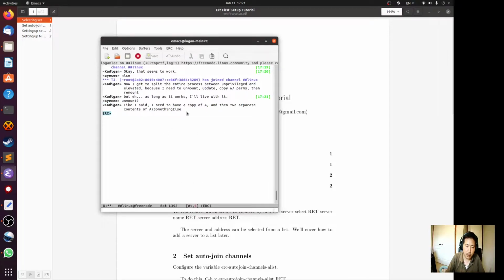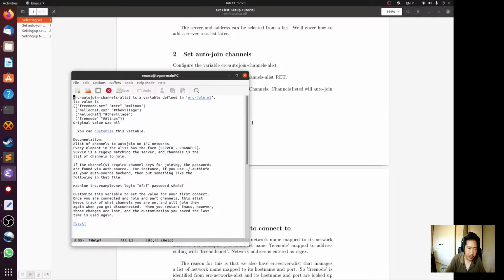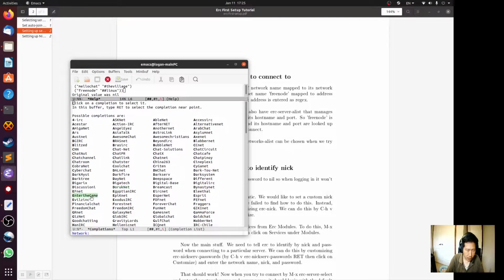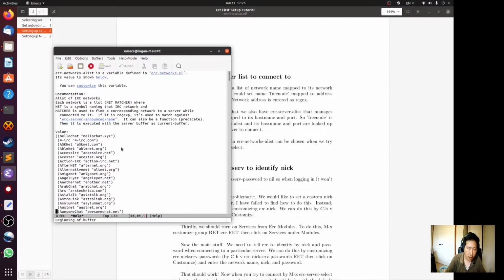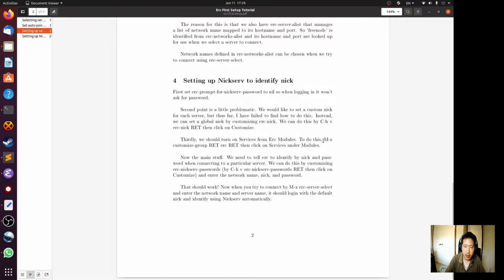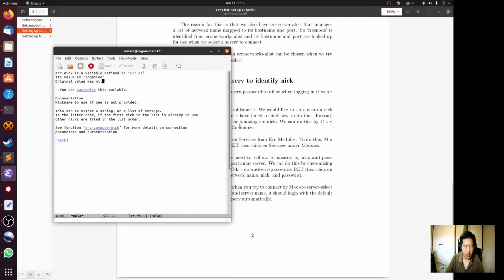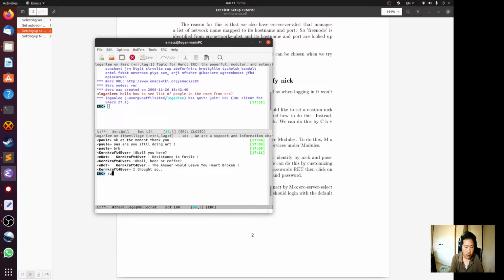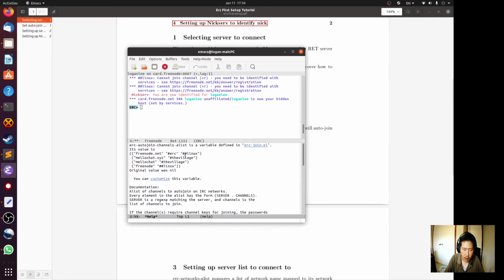Erc first setup guide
Hello.

Erc is an awesome feature for the Emacs editor, and allows users to connect to irc from within emacs.

In this video, I go through steps required to set up Erc so that you don't have to manually type things like nick, hostname, and port.

I also go through how to automatically identify to Nickserv.

Here is the pdf document that is used in this video